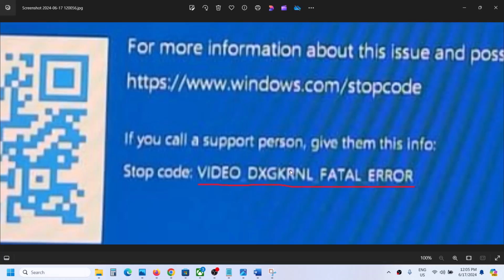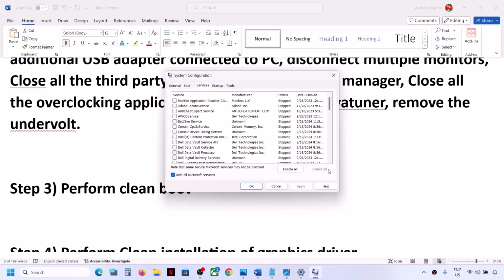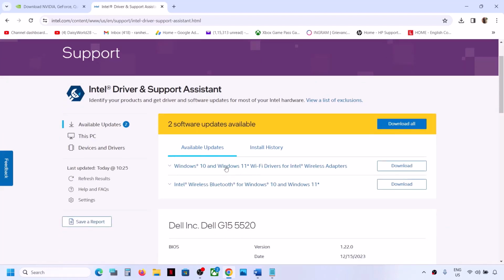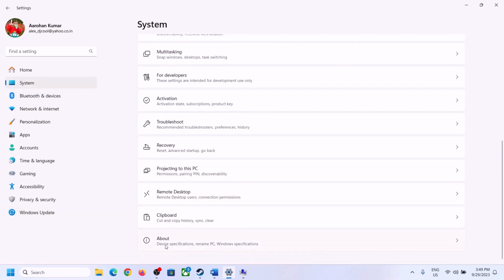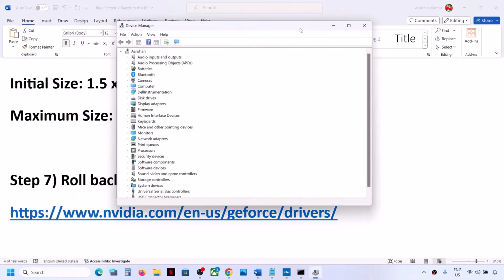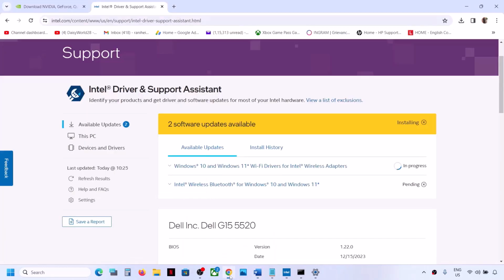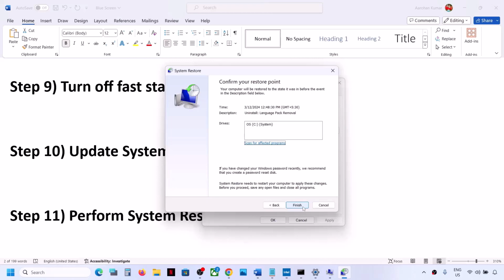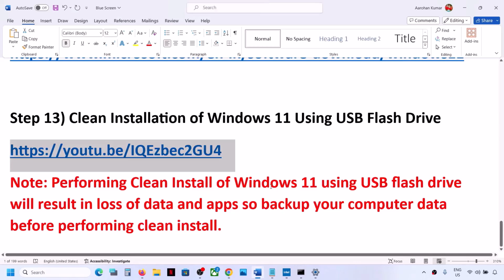Fix VIDEO DXGKRNL FATAL ERROR Blue Screen Crash/VIDEO DXGKRNL FATAL ERROR BSOD Error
Fix Error Your PC Ran Into A Problem And Needs To Restart VIDEO DXGKRNL FATAL ERROR,Fix Windows 11 BSOD crash error VIDEO DXGKRNL FATAL ERROR,Fix VIDEO DXGKRNL FATAL ERROR crashes, Fix VIDEO DXGKRNL FATAL ERROR Blue Screen Crash Error on Windows 11 PC
Step 2) Disconnect all USB devices/External Devices except for the mouse and keyboard, disconnect joystick/controllers connected, unplug hotas, wheel, pedals, Razer Tartarus, disconnect all the additional USB adapter connected to PC, disconnect multiple monitors, Close all the third party apps and services in task manager, Close all the overclocking application MSI Afterburner/Rivatuner, remove the undervolt.
Step 5) Run SFC & DISM Command
sfc /scannow
Step 6) Increase the Virtual Memory:
Step 8) Uninstall recently installed Windows Update
Step 9) Turn off fast startup
Step 13) Clean Installation of Windows 11 Using USB Flash Drive
Note: Performing Clean Install of Windows 11 using USB flash drive will result in loss of data and apps so backup your computer data before performing clean install.